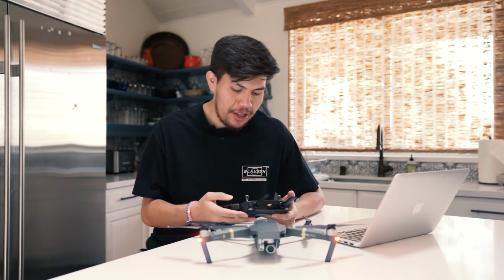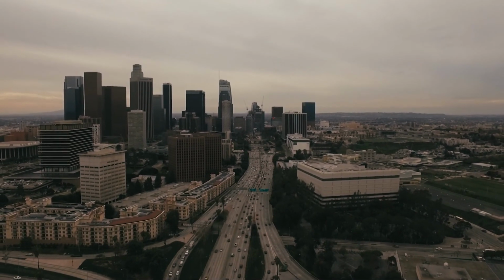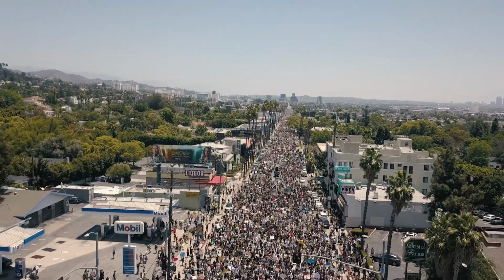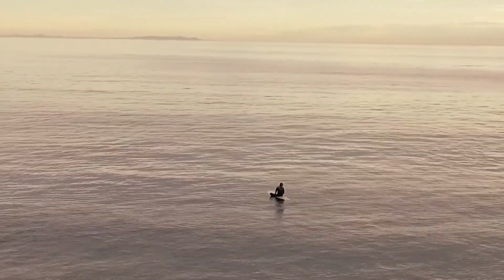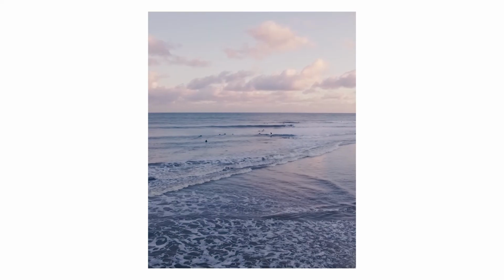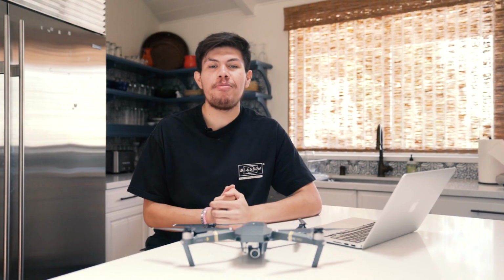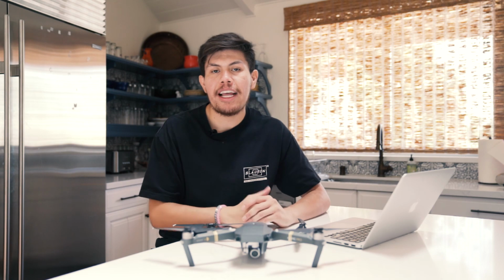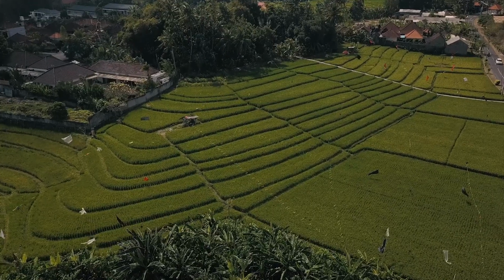5 Drone Tips For CINEMATIC Footage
5 tips to help you create more cinematic drone footage.

Shot on a Sony A7RIII and DJI Mavic Pro.

My Camera (Sony A7RIII)
My Other Camera (Canon 80D)
My Canon Lens (50mmf1.8)
My Other Canon Lens (24-70f2.8ii)
My Lens (Sony 24-70f2.8)
My Other Lens (Sony 16-35f2.8)
My Other Other Lens (Sony 70-200f2.8)
My Drone (DJI Mavic Pro)
My Disposable Camera
My Polaroid Camera
My Gimbal (DJI Ronin-S)
My Hard Drive (Lacie 2TB)
My Vlog Tripod
My First Camera EVER
My Photography Bag
My Video Bag

5 Drone Tips For More Cinematic Footage

Video filmed and edited by me :)